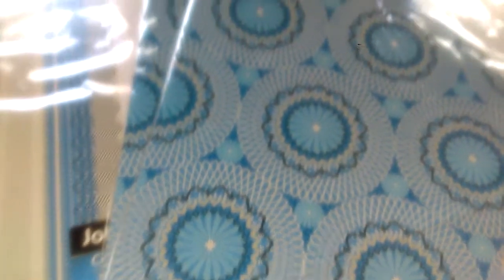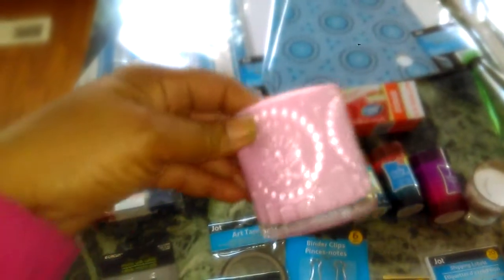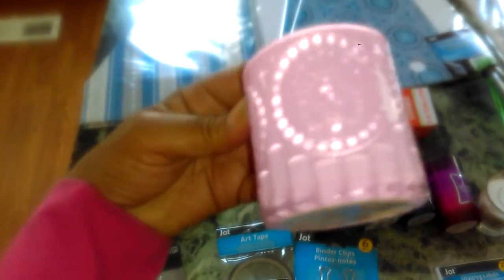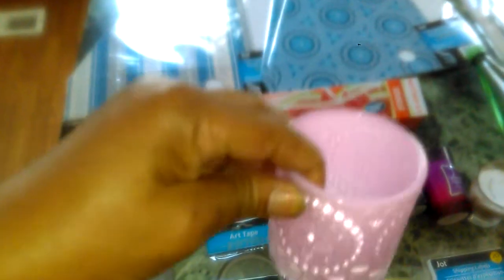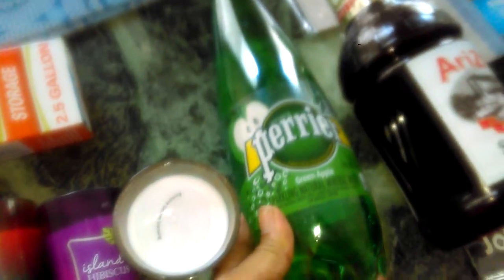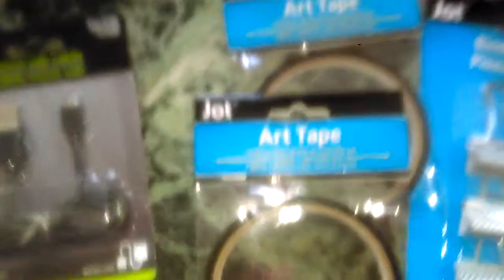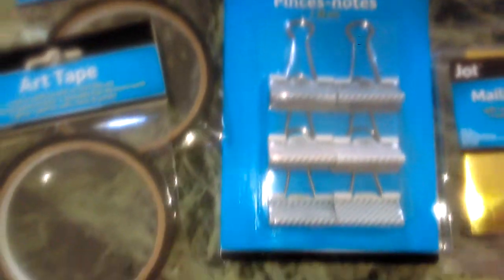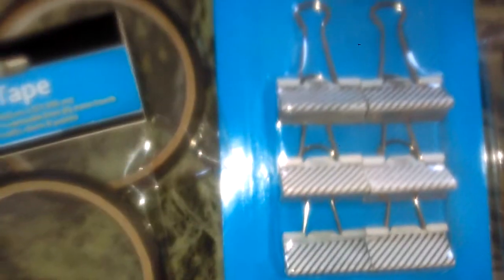Dollar Tree July 2017 haul